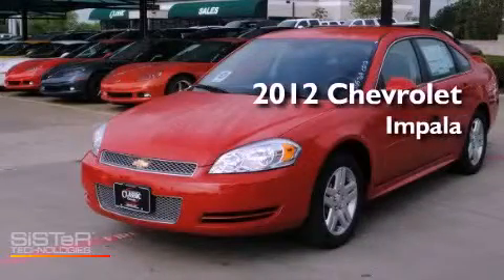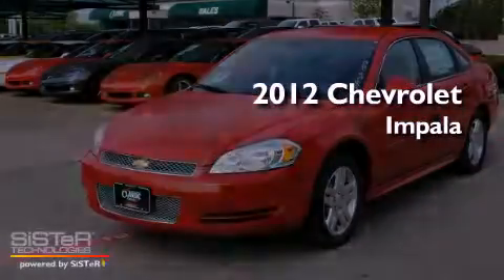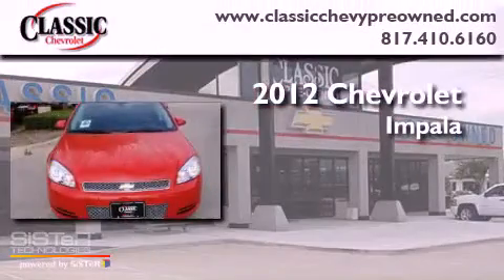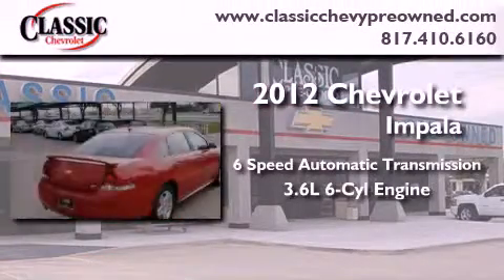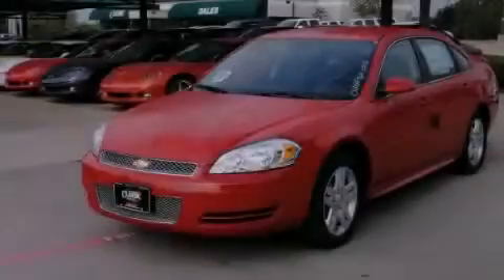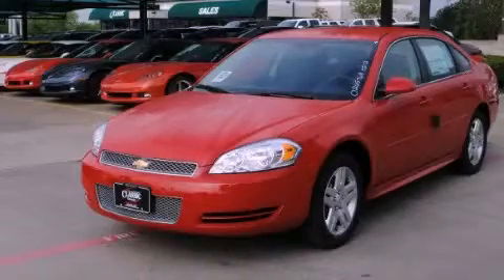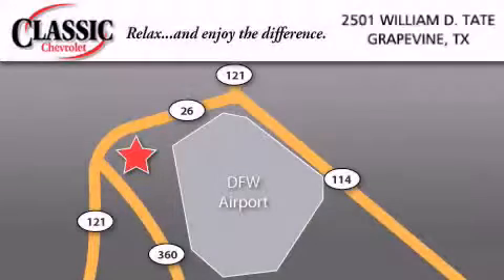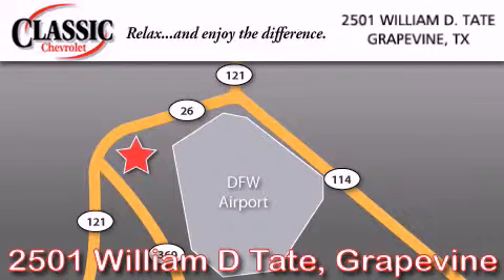2012 Chevrolet Impala Grapevine TX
Year : 2012
 Make : Chevrolet
 Model : Impala
 Engine : Gas V6 3.6L/217
 Trans . : Automatic
 Exterior : Victory Red

 2012 Chevrolet Impala Grapevine TX